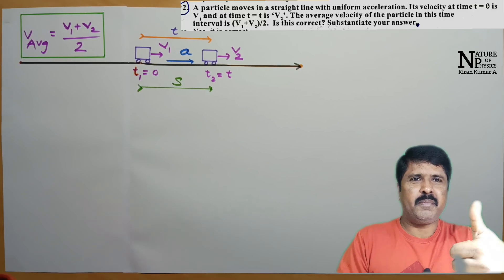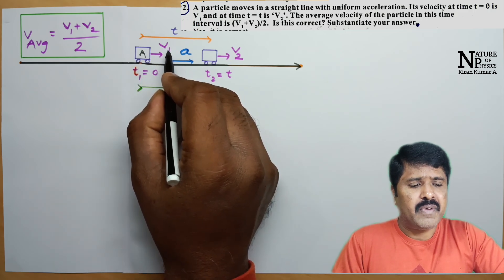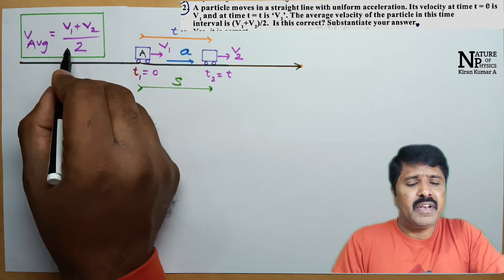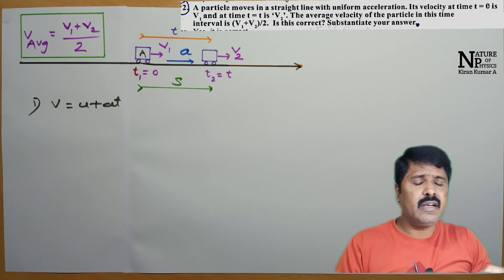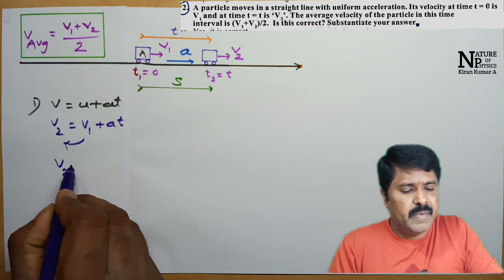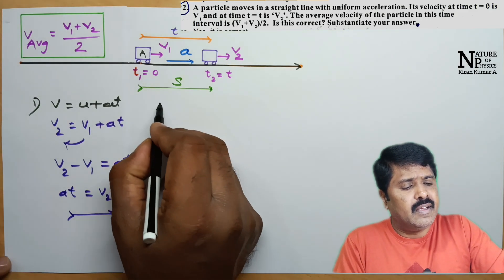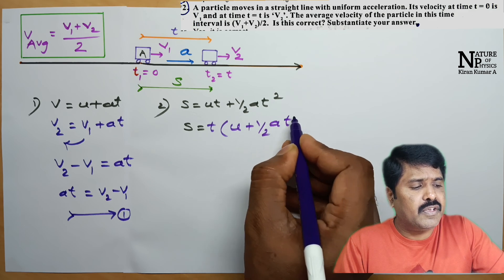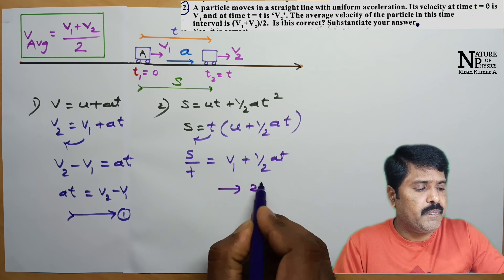A Particles Moves in a Straight Line with Uniform Acceleration, its Velocity at time t=0 is V1 and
A Particles Moves in a Straight Line with Uniform Acceleration, its Velocity at time t=0 is V1 and at time t=t is V2.

a particles moves in a straight line with uniform acceleration, its velocity at time t=0 is V1 and at time t=t is V2, the average velocity of the particle in this time interval (V1+V2)/2 is this correct ? Substantiate your answer,

SAQ from chapter motion in a straight line,
Motion in a straight line class 11 physic
First year IPE SAQ for TS and AP,
average velocity = (u+v)/2,

particle travel first half of the total time with speed v1,
Second half time with speed v2 find the average speed, average velocity physics, motion in straight line,

easy and clear simple method expansion class 11 physics IPE SAQ Board Exam telangana and andrapradesh.